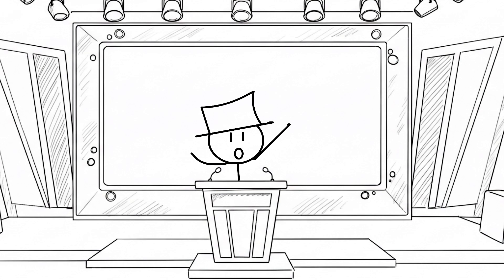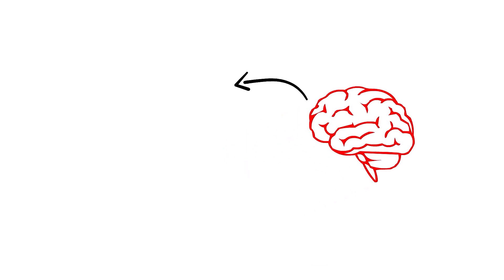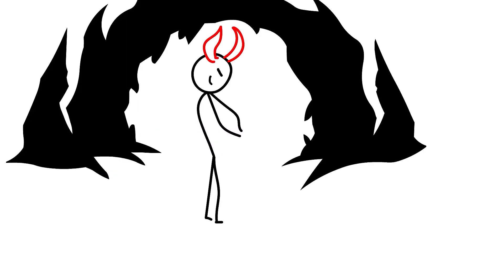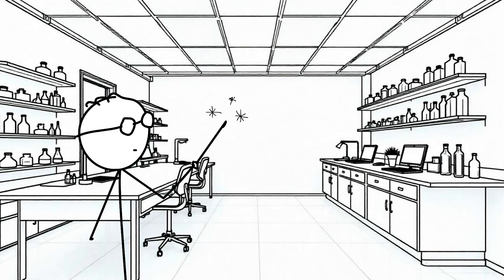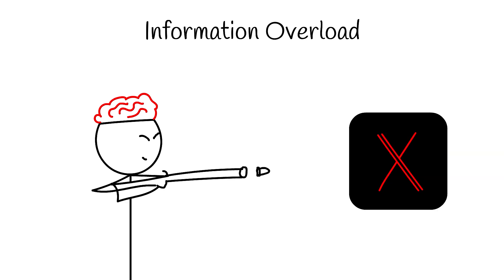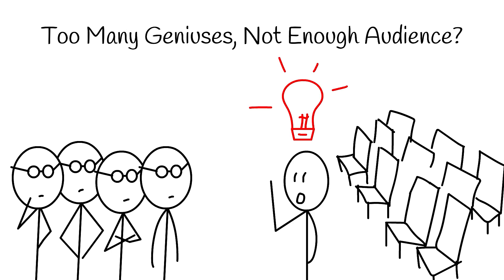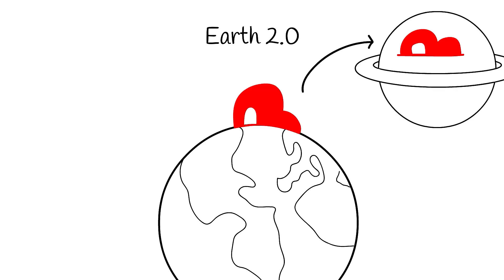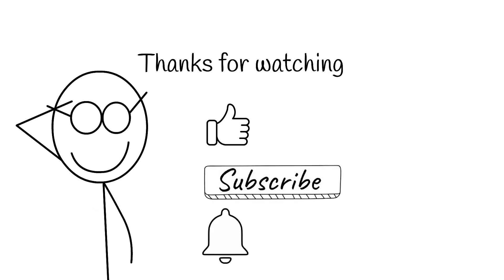What If Humans Were Twice as Smart?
What if we could think faster, solve problems quicker, and understand the universe on a deeper level? In this instalment of "what if?" series, we're diving into the tantalizing possibility of humans becoming twice as smart. We'll examine the potential benefits, like accelerated scientific advancement and solutions to global challenges, but also confront the potential downsides, including increased societal complexity, ethical quandaries, and the potential for greater inequality. Could a super-intelligent humanity be a utopia, or a dystopia in disguise? Let's find out.

— TIMESTAMPS —
1:07 Brain Structure: The Super-Neuron Network
1:37 Personal Impact: Daily Life in Genius Mode
2:23 Society 2.0: Changes in Education
2:54 A Surge in Innovation
3:20 Economy & Technology: A Brainy Boom
3:43 Scientific Breakthroughs
4:16 Politics & Society: Utopia or Dystopia?
5:15 Culture & Entertainment: The Next Level
6:01 Psychological Side Effects: Anxiety & Existential Crises
6:42 The Long-Term Feature: Beyond Earth
7:28 Intelligence is Only Part of the Story